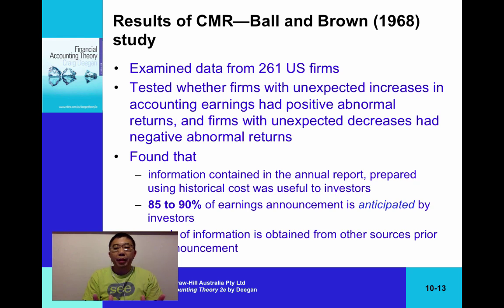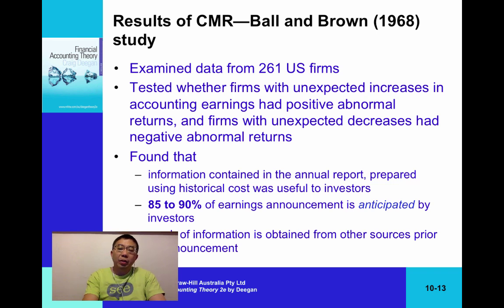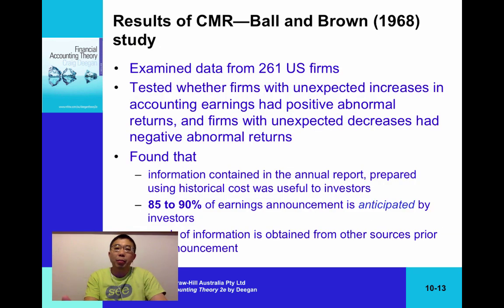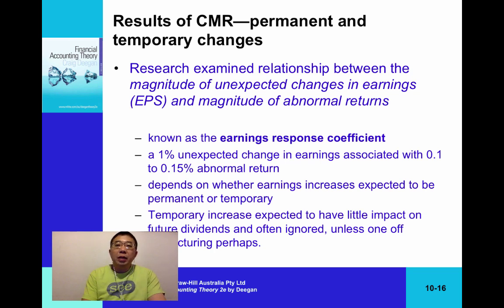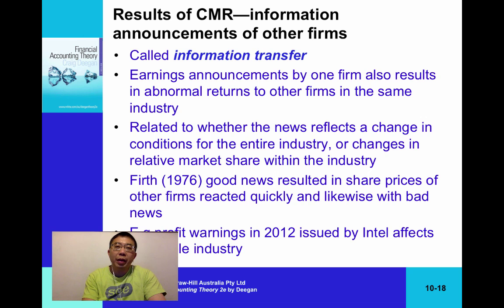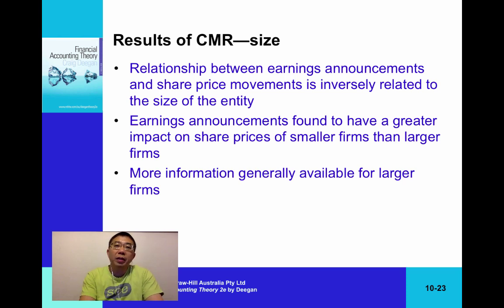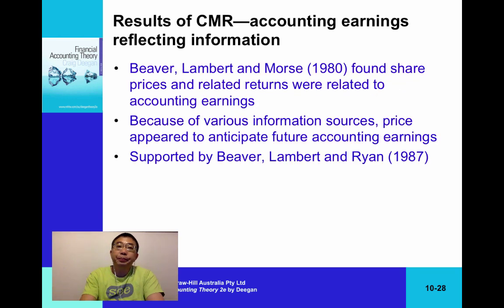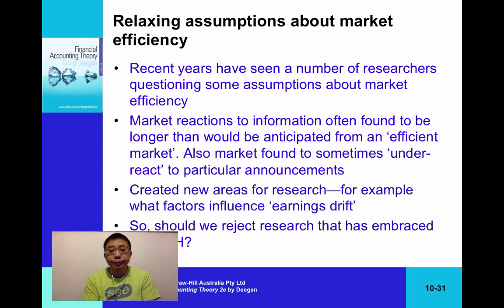Capital Market Research Part 2/2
ACC3014 Corporate Reporting Theory & Practice Lecture